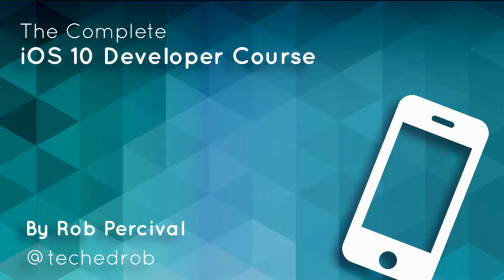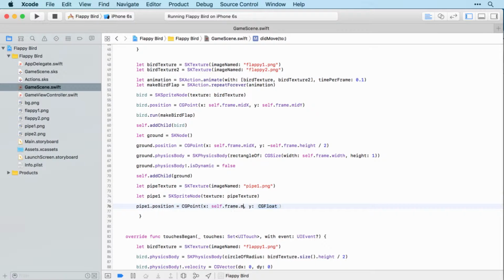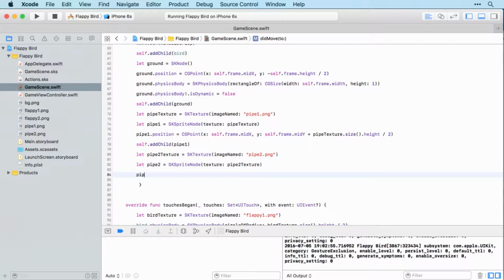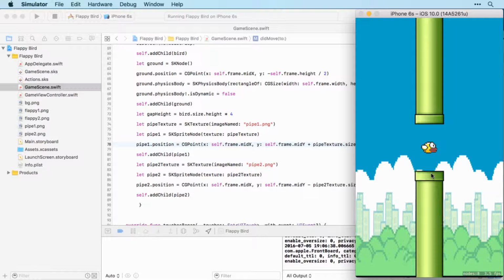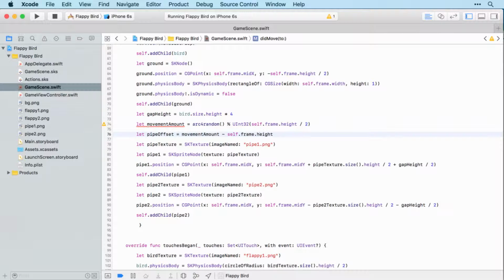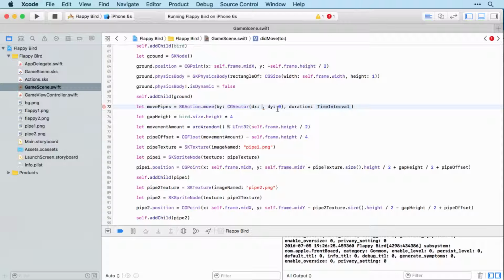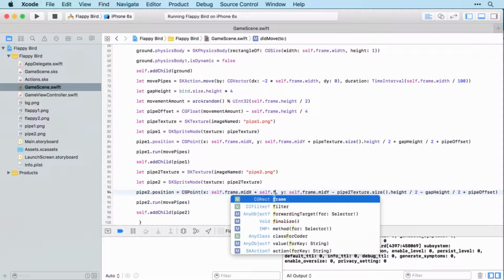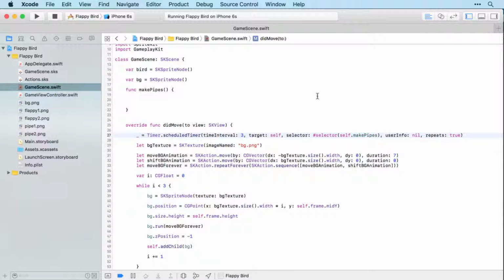apple 156 Spawning Pipes